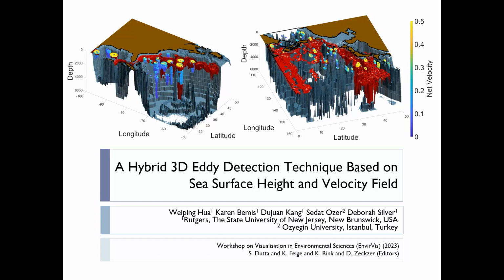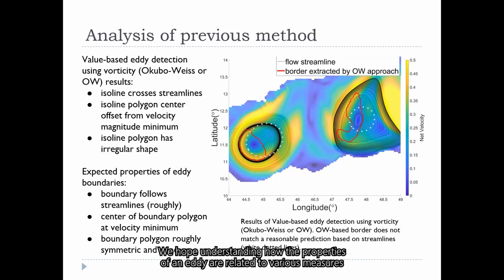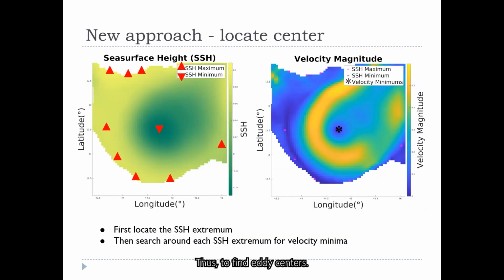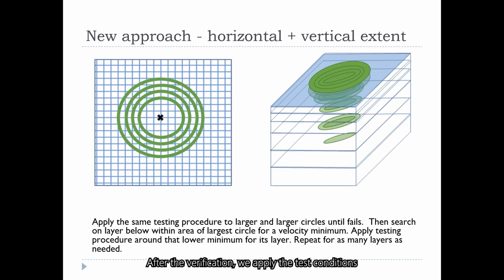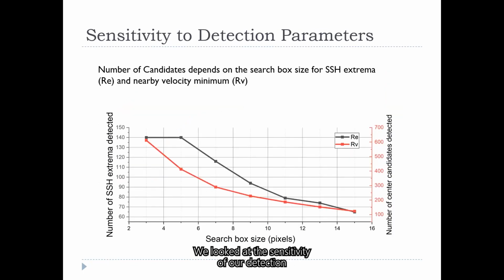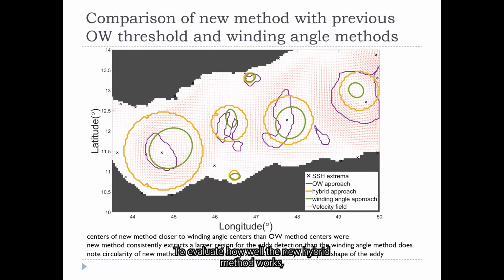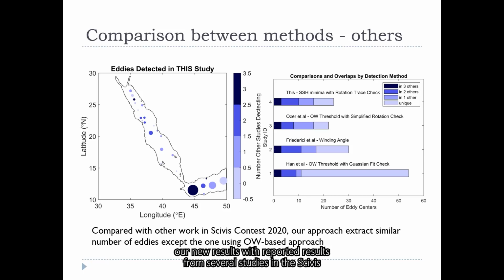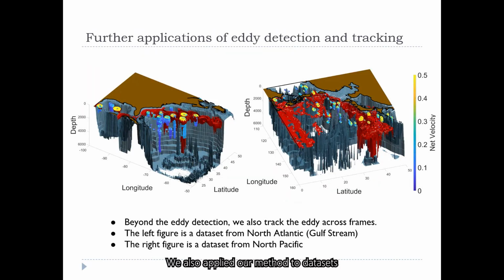A hybrid 3D eddy detection technique based on sea surface height and velocity field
Weiping Hua, Karen Bemis, Dujuan Kang, Sedat Ozer, and Deborah Silver

Abstract: Eddy detection is a critical task for ocean scientists to understand and analyze ocean circulation. In this paper, we introduce a hybrid eddy detection approach that combines sea surface height (SSH) and velocity fields with geometric criteria defining eddy behavior. Our approach searches for SSH minima and maxima, which oceanographers expect to find at the center of eddies. Geometric criteria are used to verify expected velocity field properties, such as net rotation and symmetry, by tracing velocity components along a circular path surrounding each eddy center. Progressive searches outward and into deeper layers yield each eddy’s 3D region of influence. Isolation of each eddy structure from the dataset, using it’s cylindrical footprint, facilitates visualization of internal eddy structures using horizontal velocity, vertical velocity, temperature and salinity. A quantitative comparison of Okubo-Weiss vorticity (OW) thresholding, the standard winding angle, and this new SSH-velocity hybrid methods of eddy detection as applied to the Red Sea dataset suggests that detection results are highly dependent on the choices of method, thresholds, and criteria. Our new SSH-velocity hybrid detection approach has the advantages of providing eddy structures with verified rotation properties, 3D visualization of the internal structure of physical properties, and rapid efficient estimations of eddy footprints without calculating streamlines. Our approach combines visualization of internal structure and tracking overall movement to support the study of the transport mechanisms key to understanding the interaction of nutrient distribution and ocean circulation. Our method is applied to three different datasets to showcase the generality of its application.